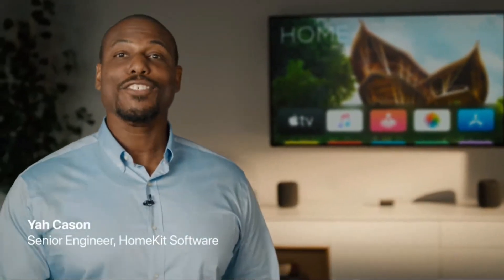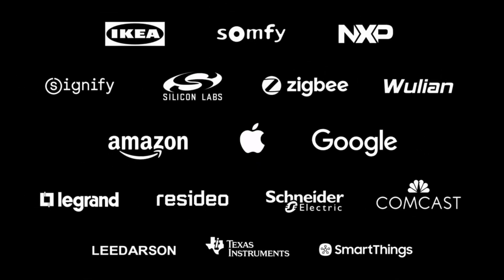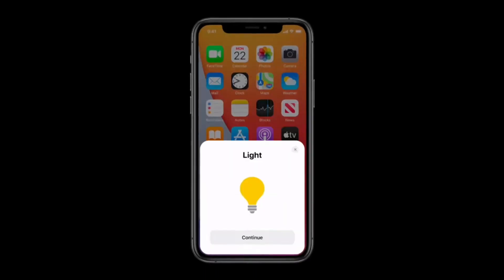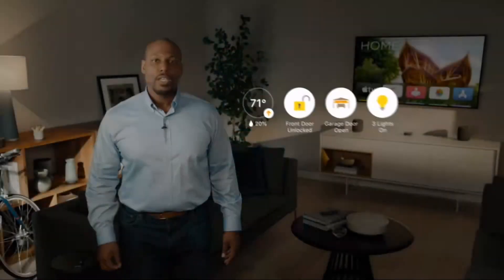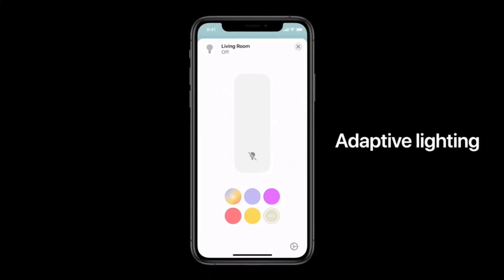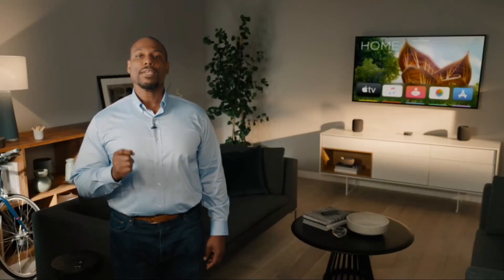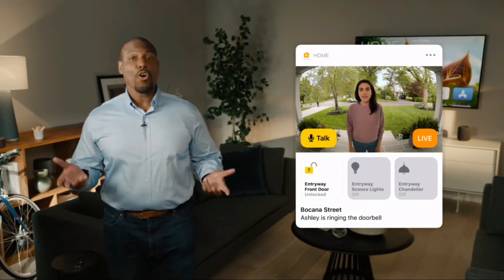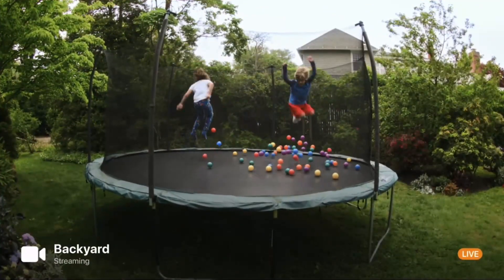WWDC 2020 홈킷 부분!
WWDC 2020 에서 홈킷에 대한 내용이 나왔습니다.

# 홈킷 오픈소스화

# 파트너
- 구글, 아마존 등과 제휴
- 여기에 zigbee 도 있고 smartthings도 있네요

# 자동화추천
- 디바이스 추가 시 자동화 추천

# 홈앱 대시보드 상태 아이콘
- 온도,습도,기기상태 등 텍스트로 써있던 홈의 상태를 아이콘으로 표시

# 조명
- Adaptive Lighting : 시간에 따른 조명 색온도 자동조절

* Human Centric Lighting관련 궁금하신분은 아래 링크로 고고

＃ 카메라
-  activity zone 설정 기능 (영역 지정)
-  face recognition 얼굴인식 기능
- 벨 울리면 apple TV 로 카메라 바로 확인
- HomePod 으로 밖에 누가 있는지 확인